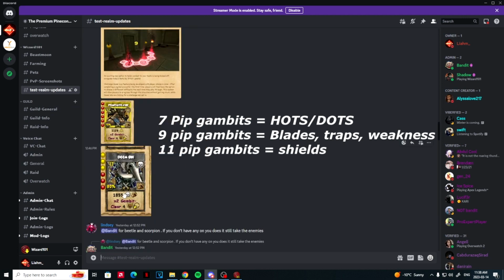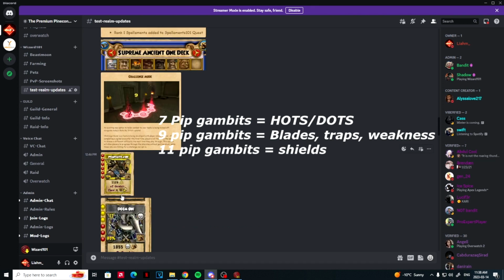Wizard101: All the *NEW* Spring Spell Changes!